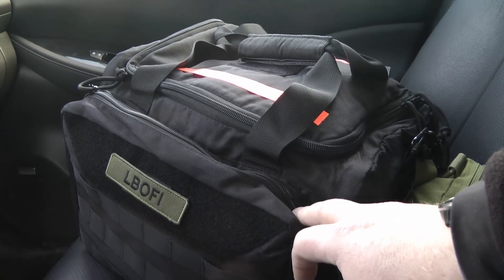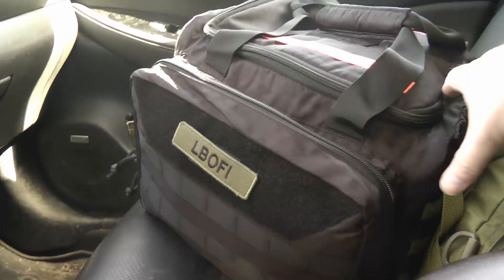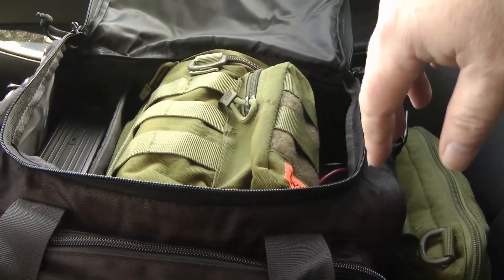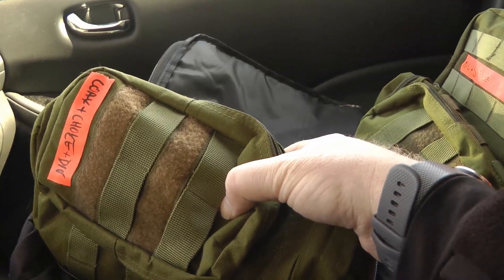RADIO GEAR ALL OVER YOUR CAR? Watch this!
Do you have RGAOYCS? What is RGAOYCS you might ask. It is Radio Gear All Over Your Car Syndrome, and I suffer from it badly, but I might have a solution.

Note: The antenna design is now open source and can be found on Thingiverse.